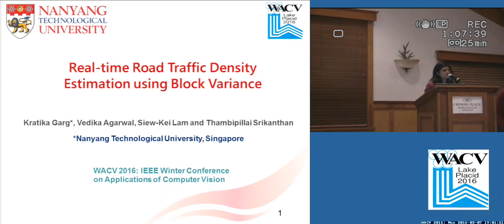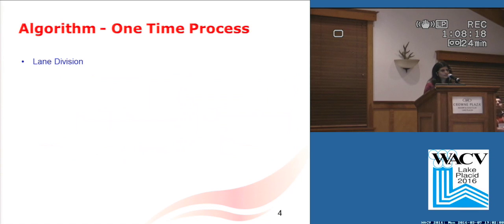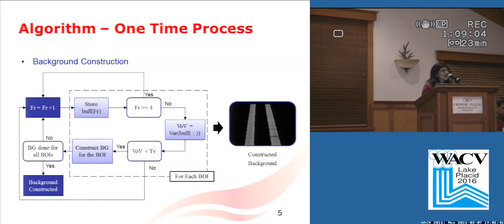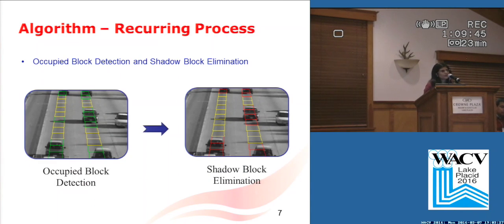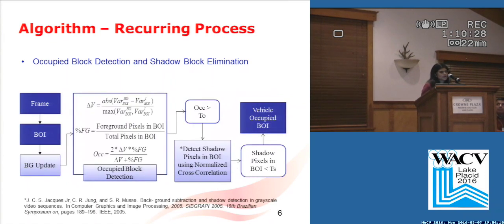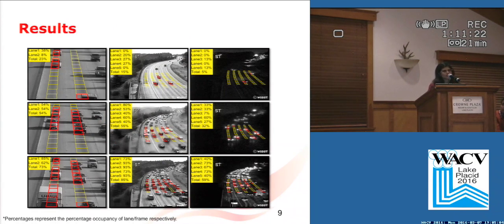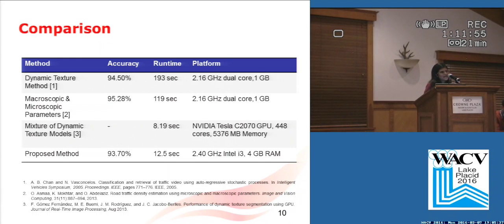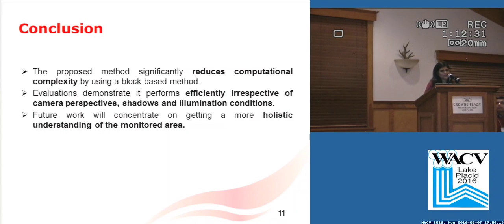Real-time Road Traffic Density Estimation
This video is about Real-time Road Traffic Density Estimation